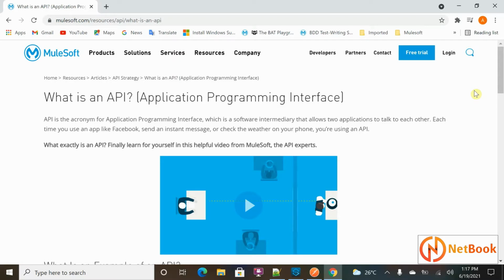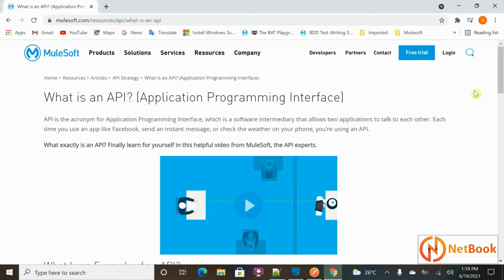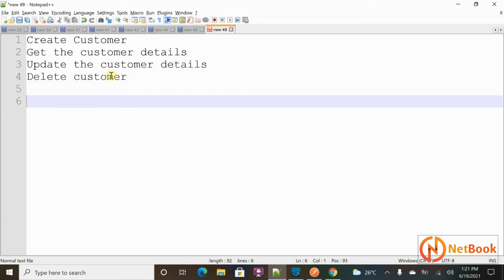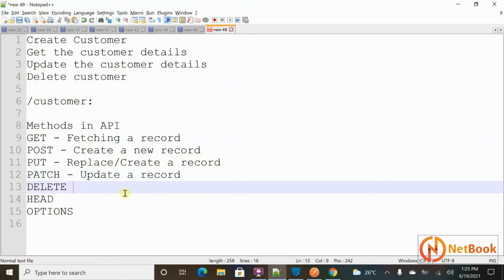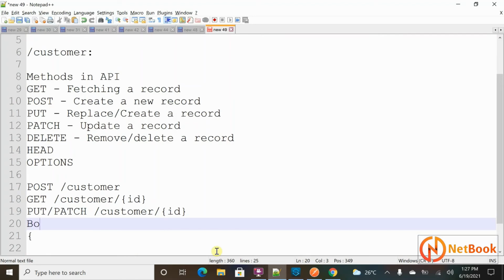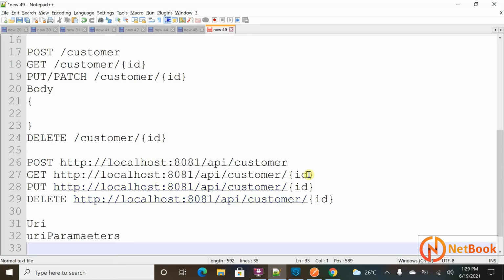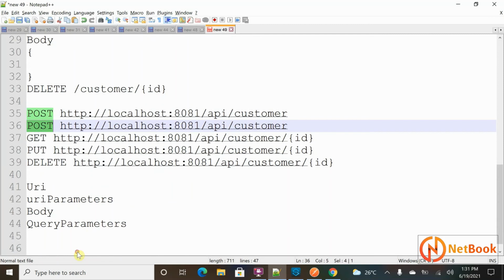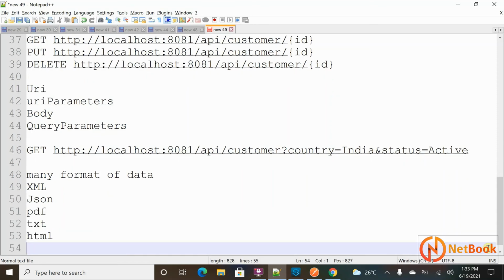Mulesoft Tutorials | What is an API and API Overview | Mulesoft Basics | NetBook | P09